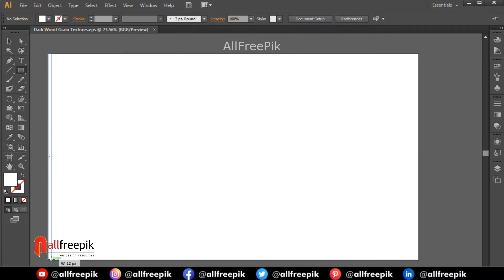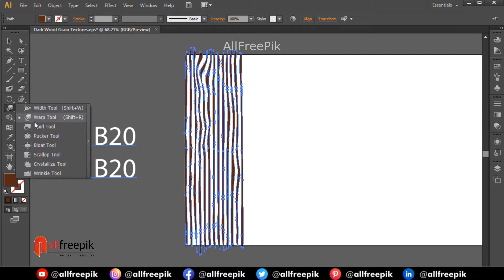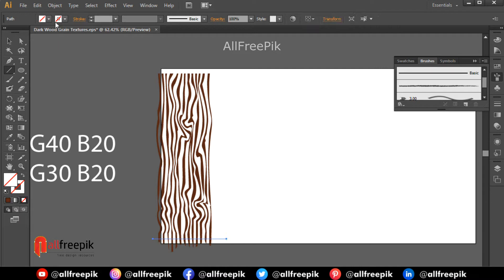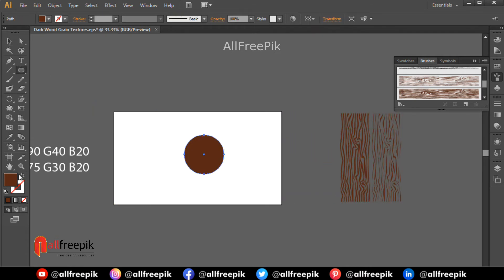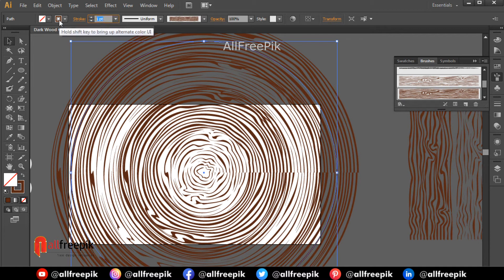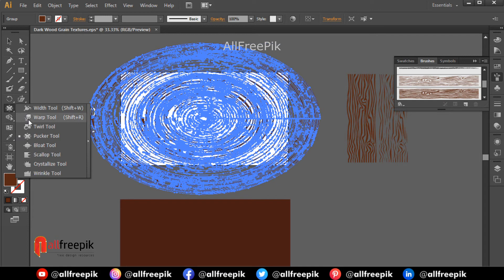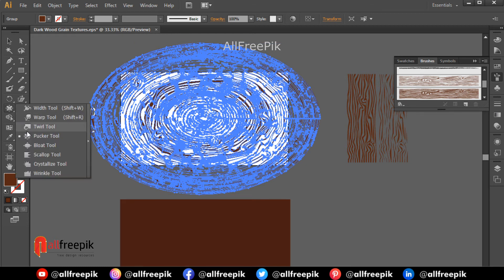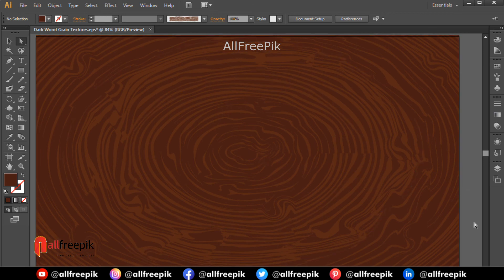Vector Wood Grain | AllFreePik | Wood Texture Background | Wood Pattern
Today, I am going to show you, how to create vector wood grain | allfreepik | wood texture background | wood pattern. Also guiding you , how to create custom wooden brush in adobe illustrator.
Follow my tips and you can create own vector wood grain background design. Try yourself to make this kind of vector wood pattern background designs, see the final results, how do you getting.
If you need the soft copy of this design.